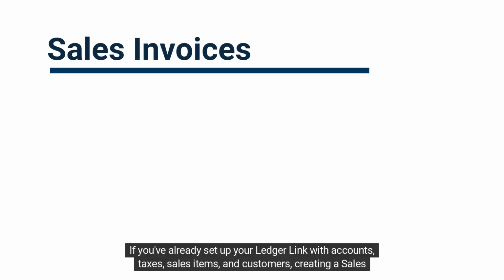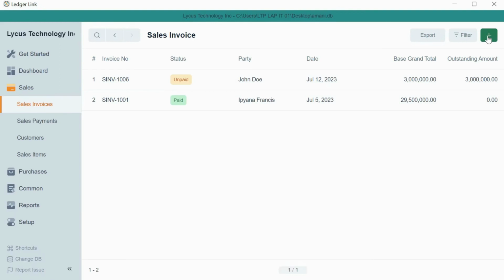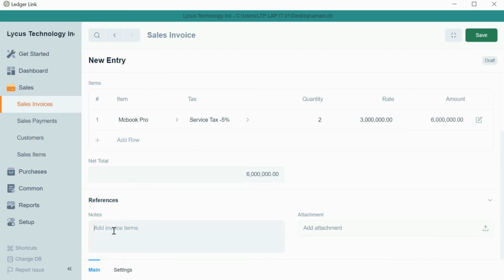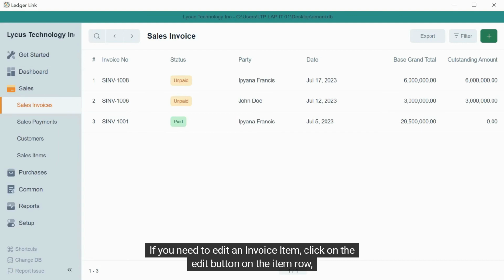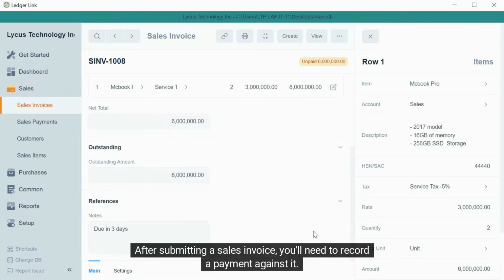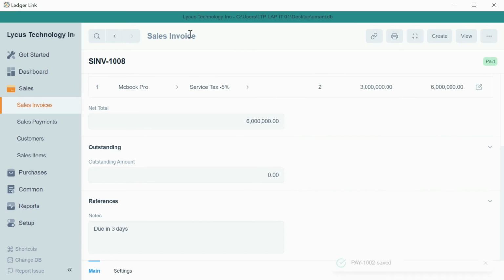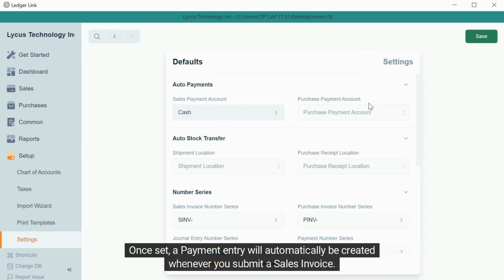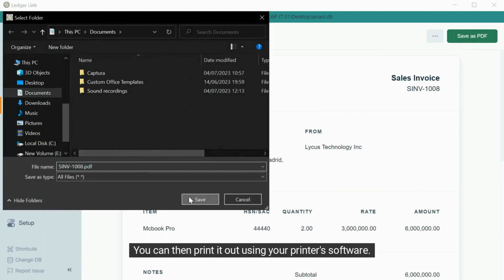LEDGER LINK: SALES INVOICE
Take your business to new heights with our innovative accounting app. Streamline your financial management and unlock growth opportunities. Don't miss out, watch now! Here's the link for the previous session